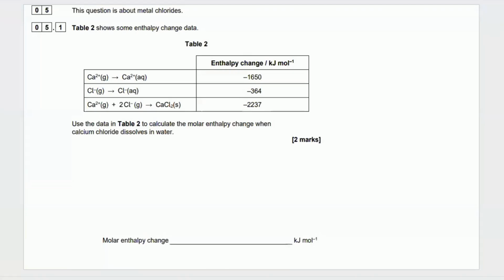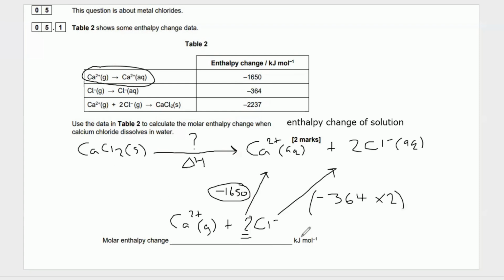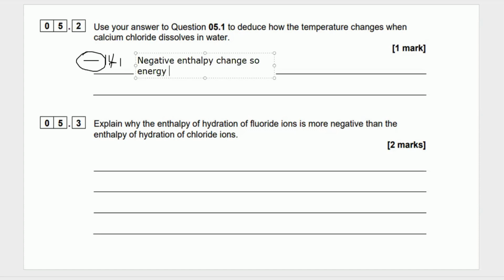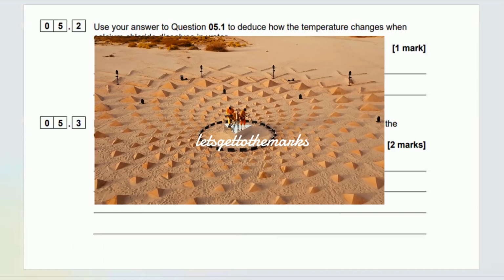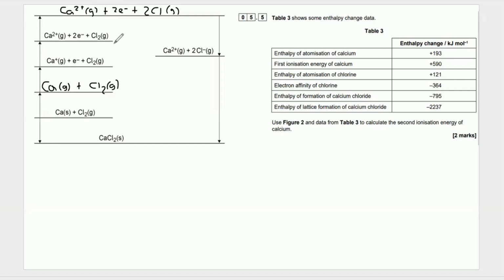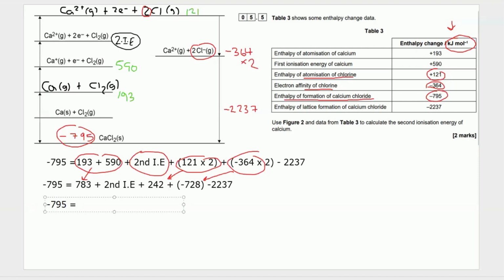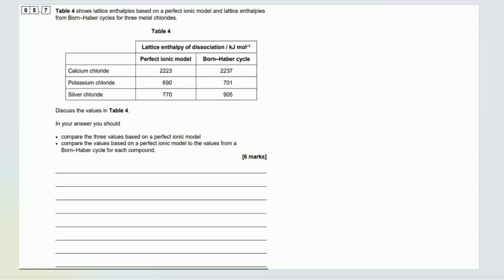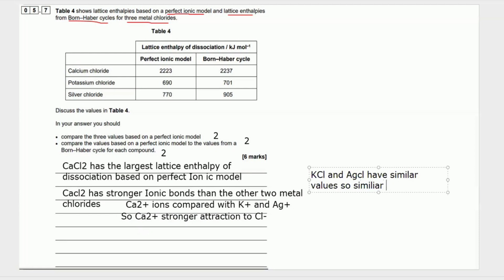Born Haber Cycle and perfect Ionic model A-Level chemistry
Here is a walk through for an A-Level chemistry question on the Born Haber cycle and the enthalpy of solution and the perfect Ionic model